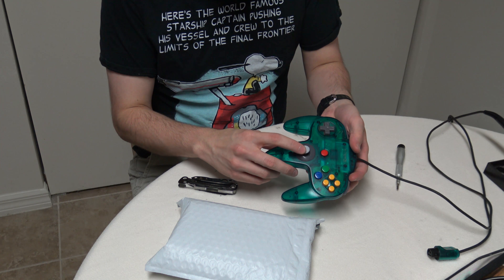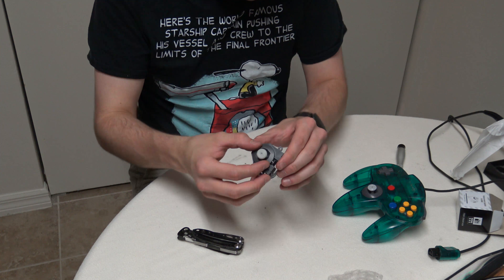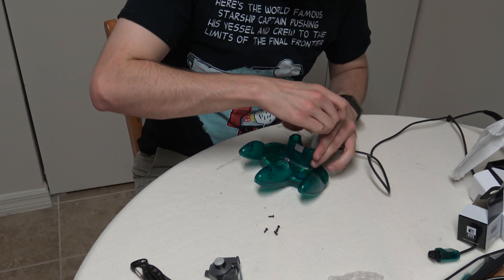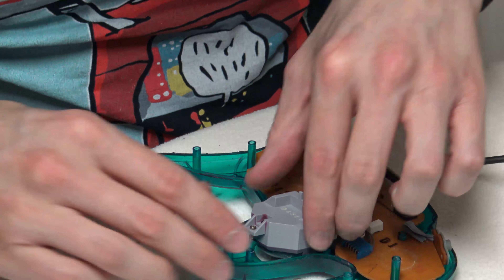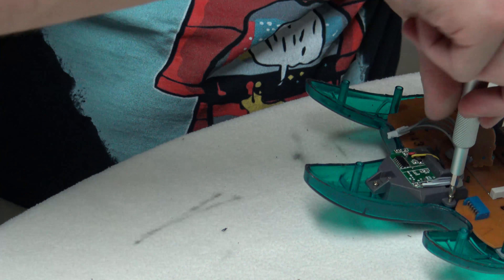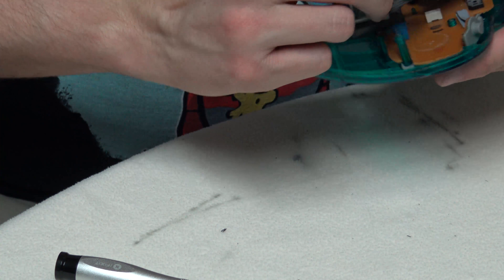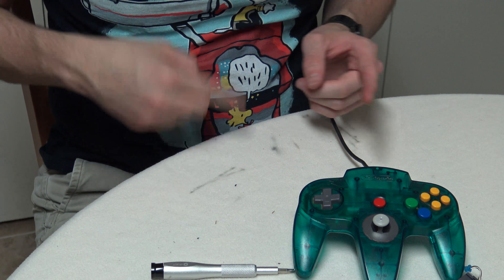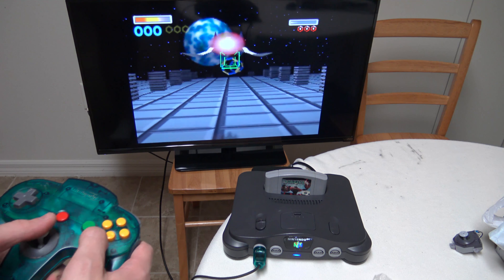Chinese N64 Joystick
In response to a reddit post, on the joysticks I had bought the night before I saw the post.

I bought the sticks of my own volition, with my own money.  I was not paid to review these, or even asked by the seller, or the manufacturer.